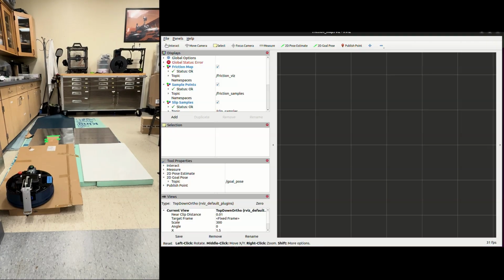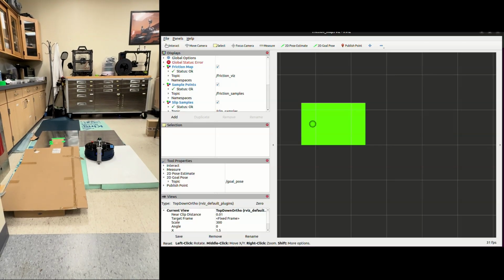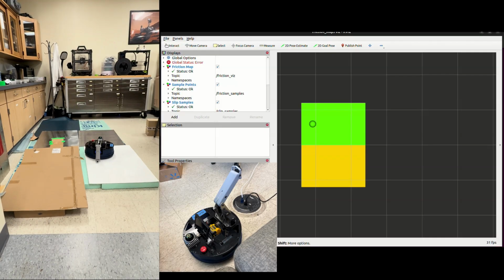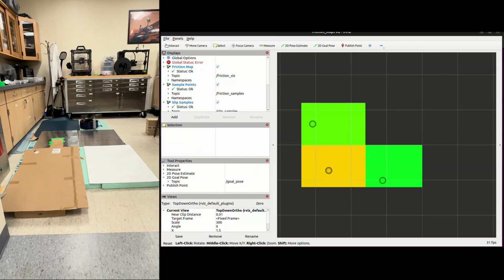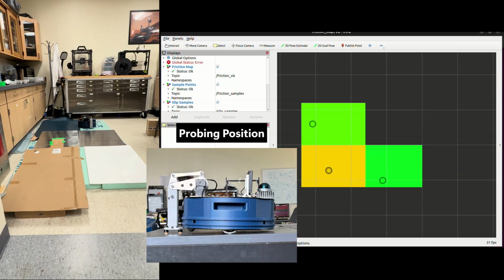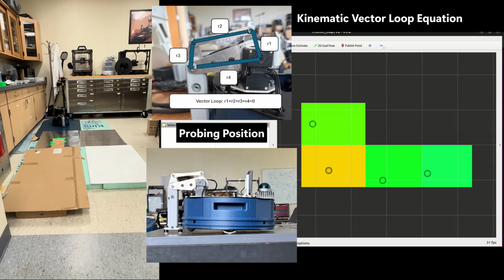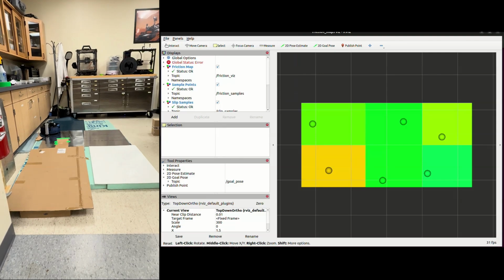Traversability Estimation Using Piecewise Gaussian Processes Built on Friction Approximations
2026 WVU NSF-Funded REU site for Robotics Research for Rural Appalachian Environments

Students: Dalyn Wachala, Griffin Thomas, Peyton Barnes
Faculty Advisor: Yu Gu